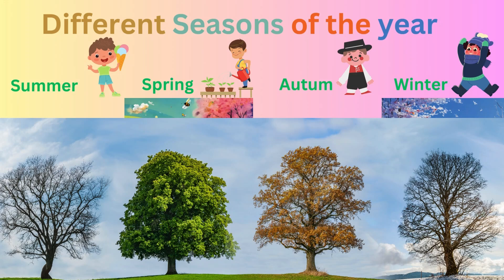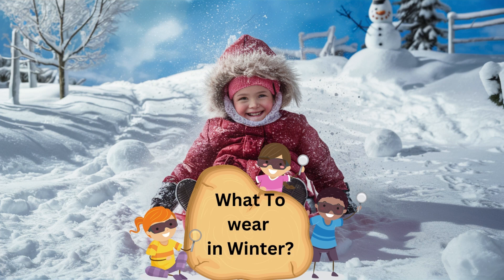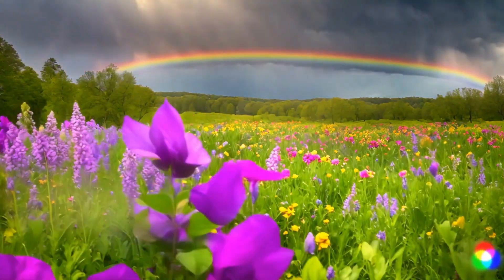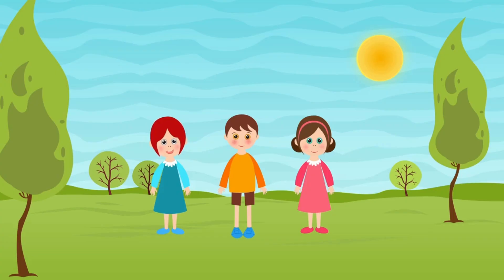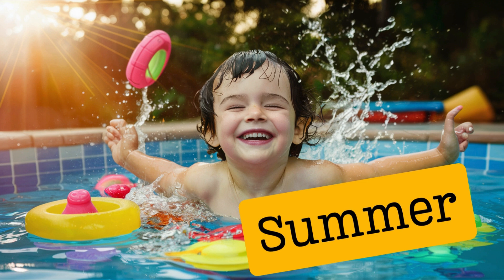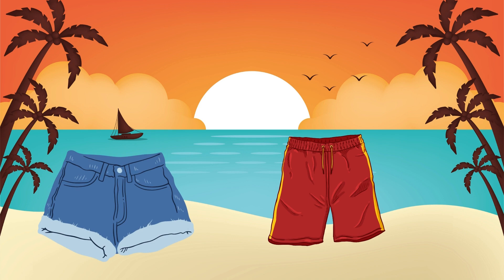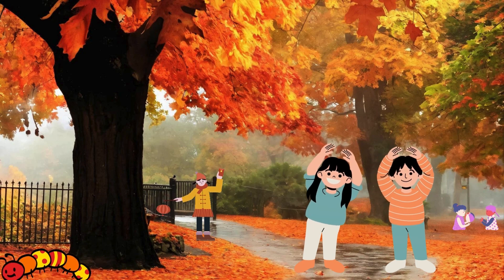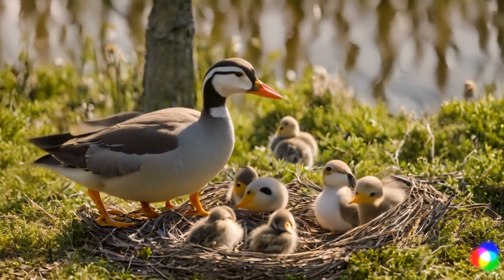Kids Learning adventure different weather seasons along with music , vocabulary and what to wear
Explore the fascinating world of weather with our interactive Weather Wonders for Kids! Engage young learners in a fun-filled journey to learn new English vocabulary related to weather phenomena. From sunny days to thunderstorms, our educational content is tailored to spark curiosity and enrich vocabulary while keeping children entertained. Discover the joys of learning about weather through colorful visuals, engaging activities, and interactive lessons. Start your child's linguistic adventure today with Weather Wonders for Kids!"

painting Activities
Drawings kidslearning learning#kidslearning